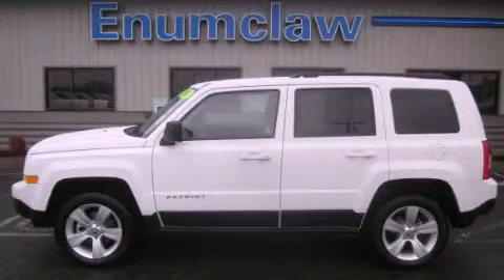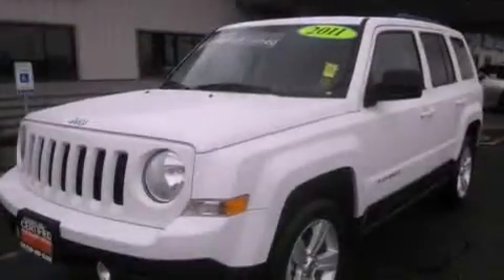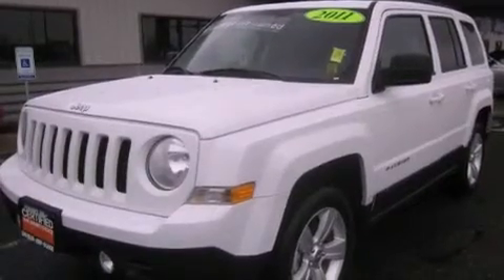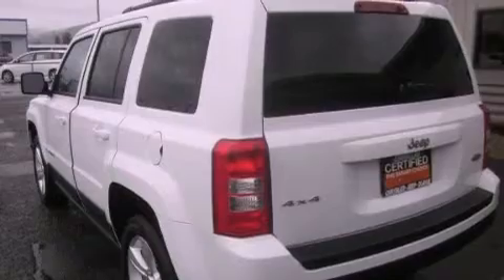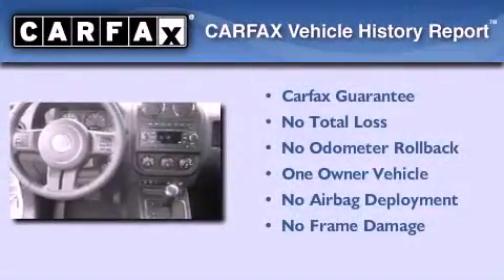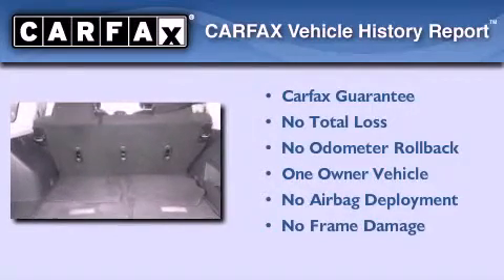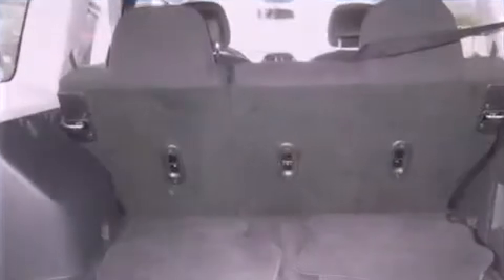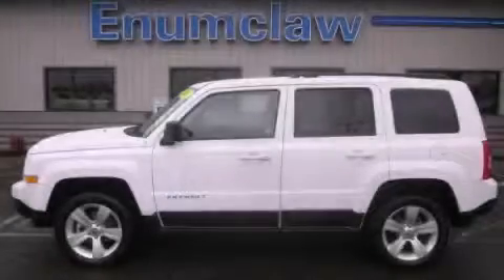2011 Jeep Patriot Certified Issaquah WA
Year : 2011
 Make : Jeep
 Model : Patriot
 Engine : 2.4L I4 DOHC 16V
 Trans . : Automatic
 Exterior : White
 Miles : 10,032
 Interior : Grey

 2011 Jeep Patriot Enumclaw WA